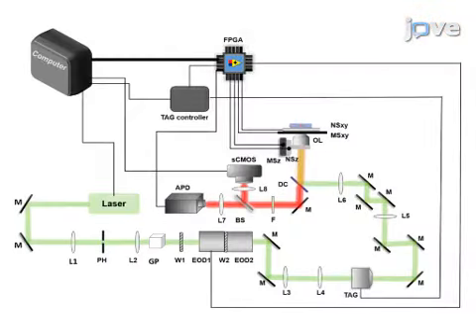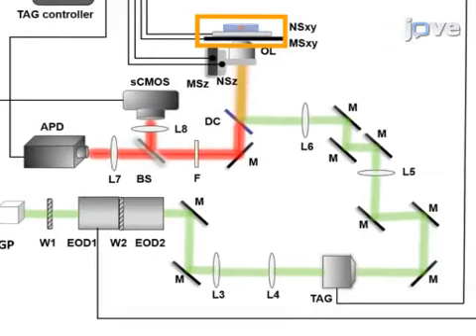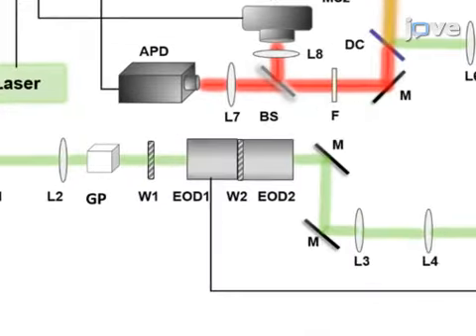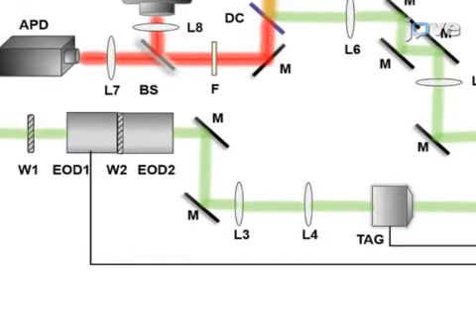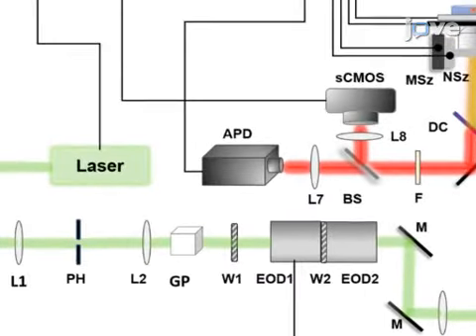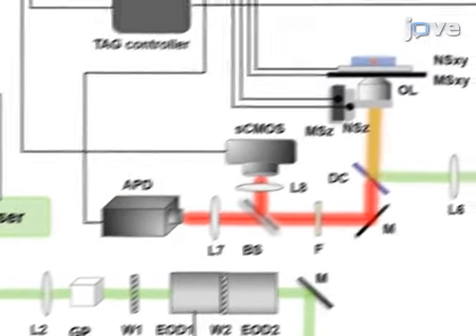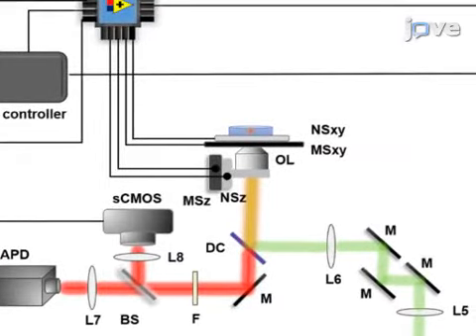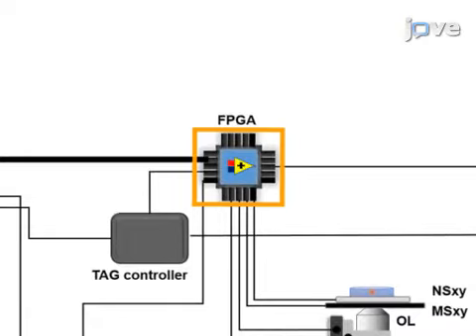Protocol For Real-Time 3D Single Particle Tracking l Protocol Preview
A Protocol for Real-time 3D Single Particle Tracking -  a 2 minute Preview of the Experimental Protocol

Shangguo Hou, Kevin Welsher
Duke University, Department of Chemistry;

This protocol details the construction and operation of a real-time 3D single particle tracking microscope capable of tracking nanoscale fluorescent probes at high diffusive speeds and low photon count rates.